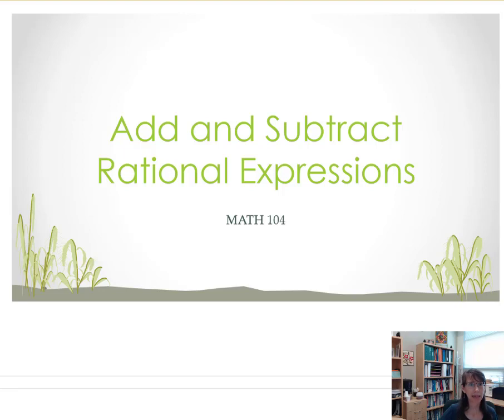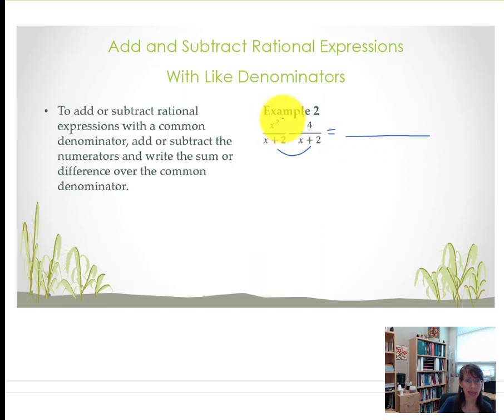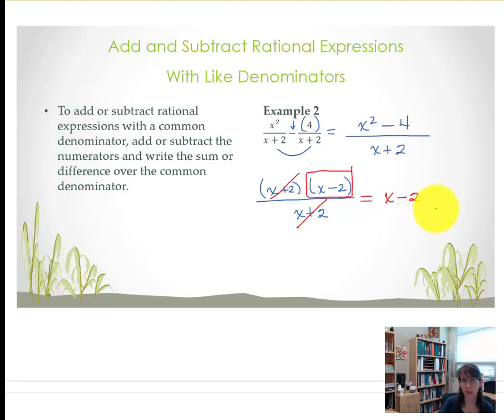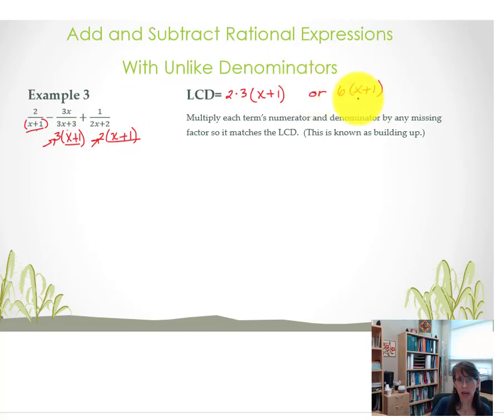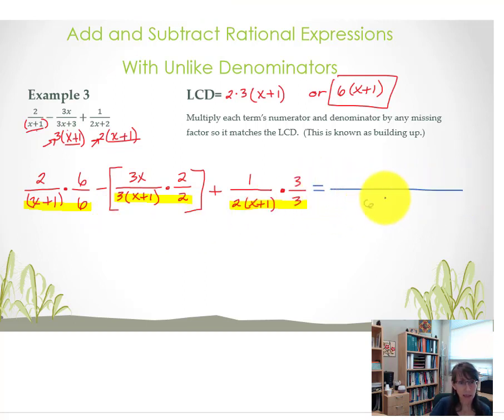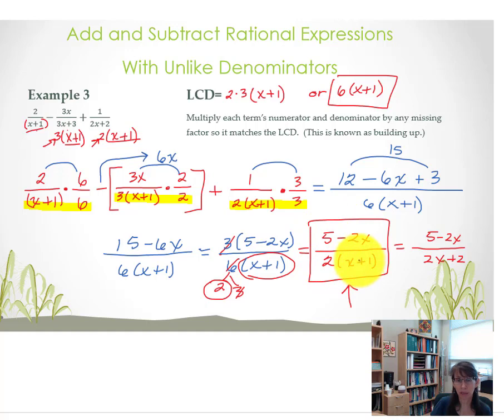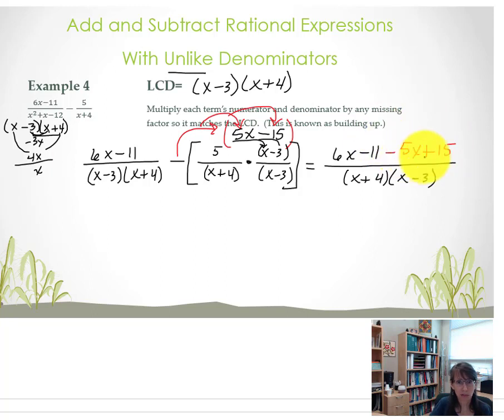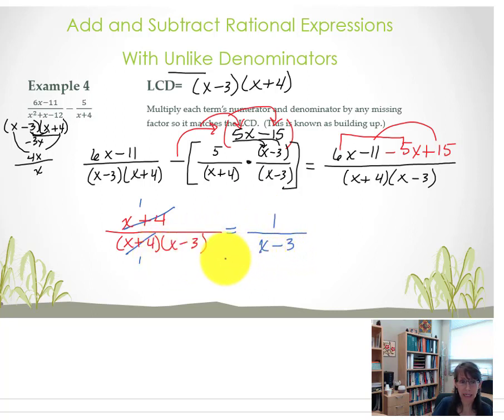6.2 Adding and Subtracting Rational Expressions